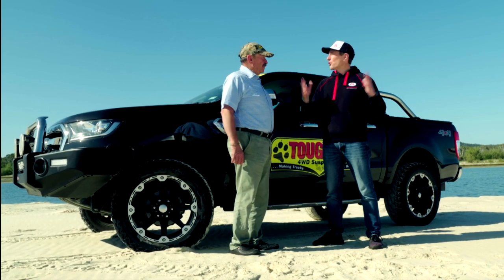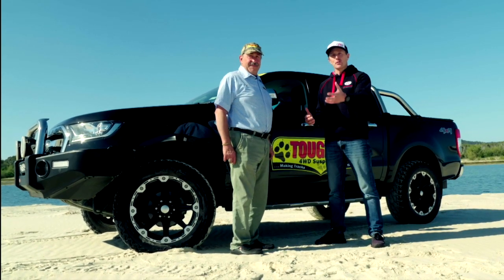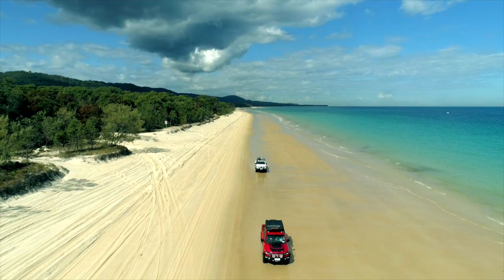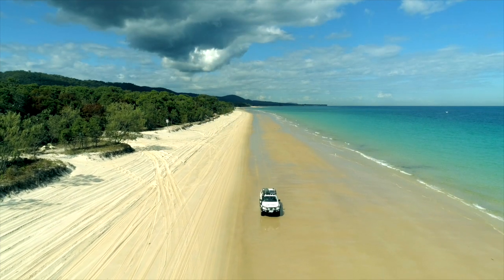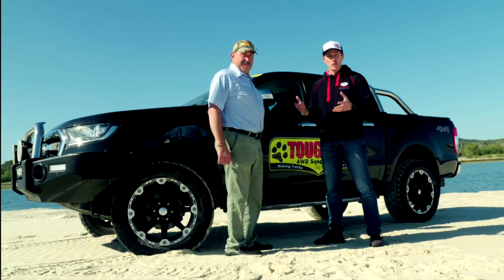Tough Dog Suspension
John from Tough Dog Suspension chats to Opposite Lock brand ambassador Cam McConville about the ins and outs of Tough Dog Suspension